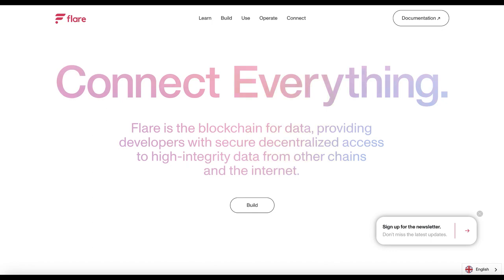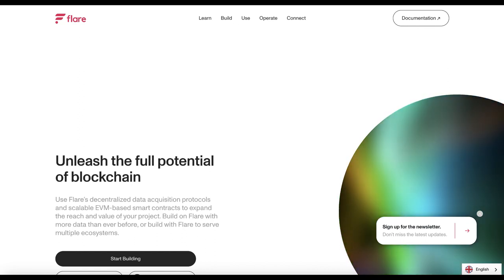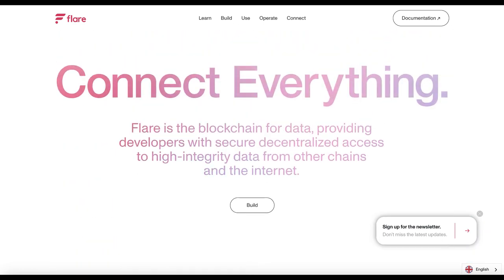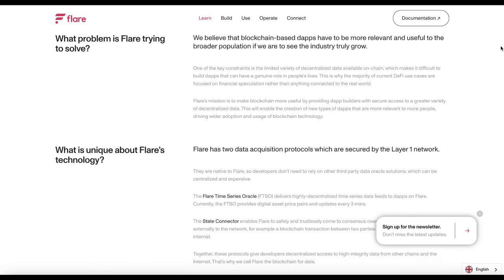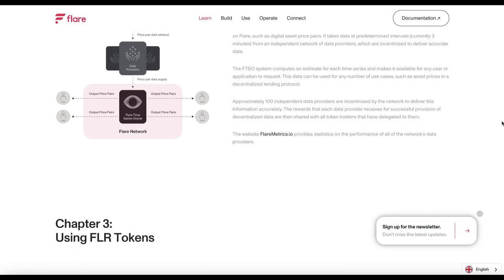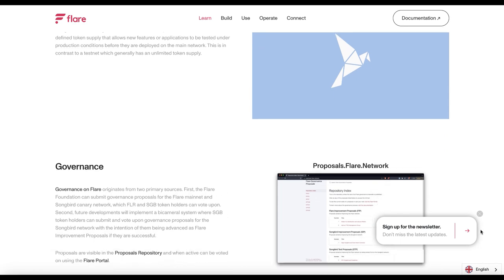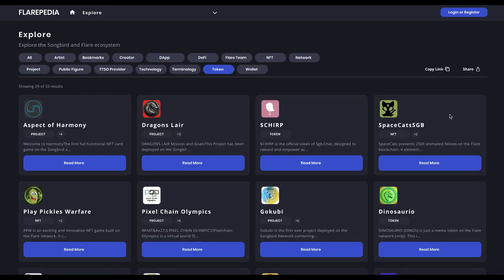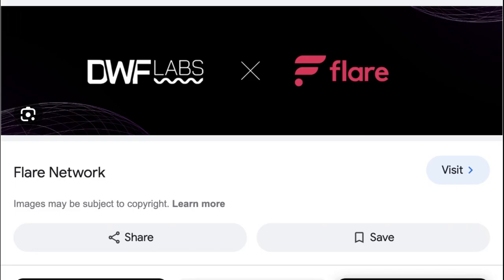Flare Network Bringing Smart Contracts to the Masses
Flare Network is a new blockchain platform that's bringing smart contract functionality to XRP, Litecoin, and other cryptocurrencies. It's also designed to be interoperable with other blockchain networks, including Ethereum. This makes it easier for developers to build innovative new dapps that can interact with assets and data from different chains.

Flare Network is still under development, but it has already attracted a number of projects, including decentralized exchanges, lending platforms, and yield farming protocols. It's a promising new blockchain platform with the potential to revolutionize the way we use blockchain technology.

In this video, we'll discuss what Flare Network is, why it's important, and how it's being used. We'll also cover the benefits of Flare Network and its potential future impact on the blockchain industry.